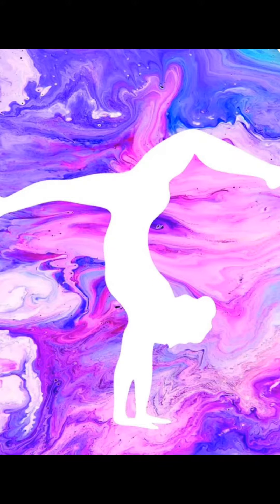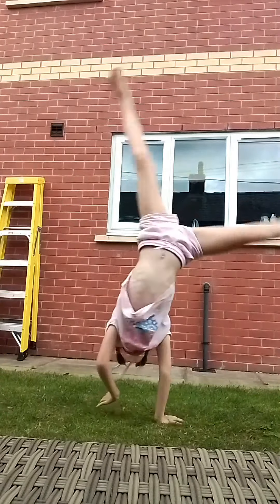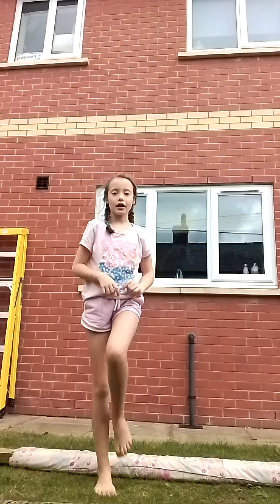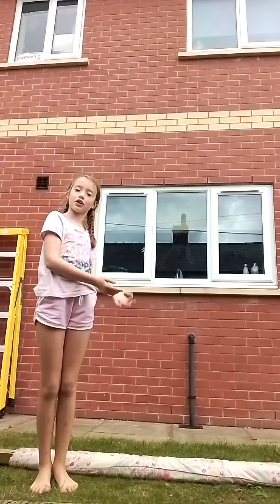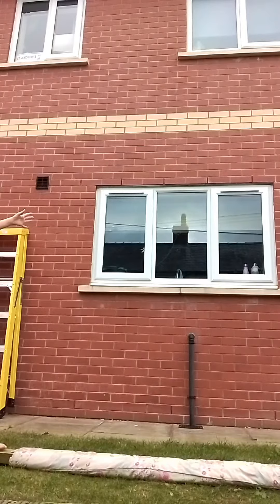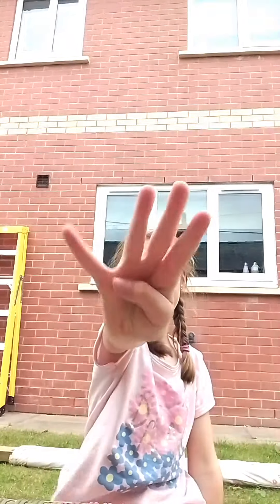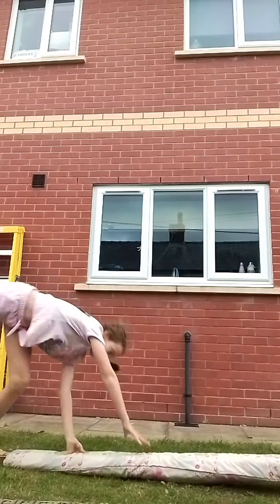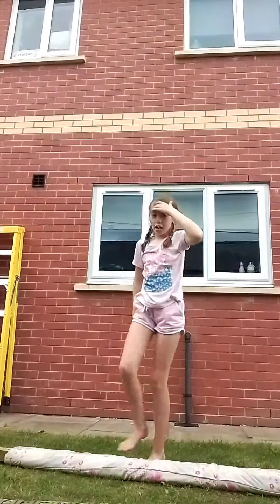how to do a cartwheel on the balance beam in one day